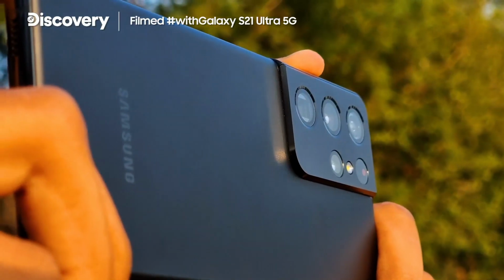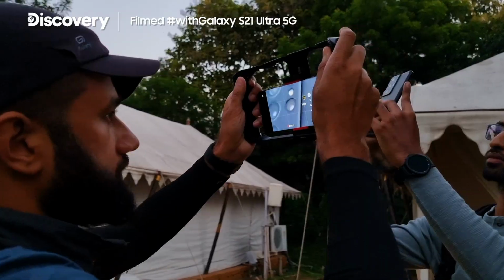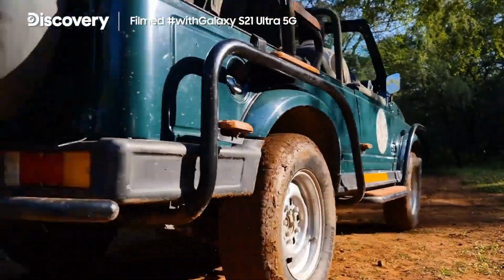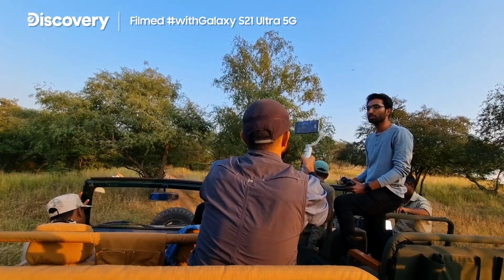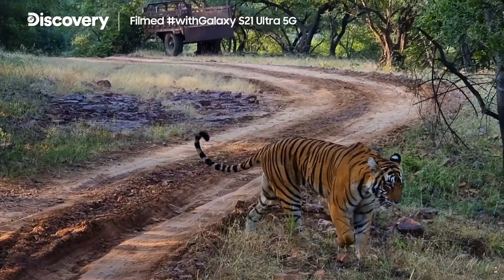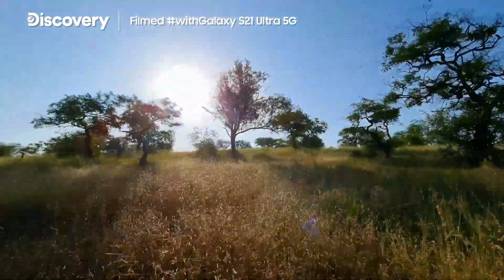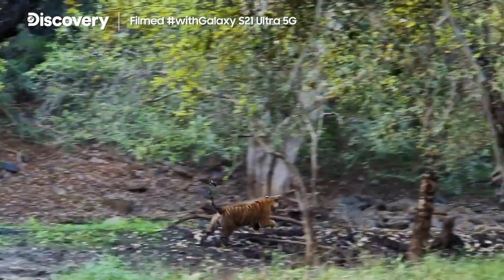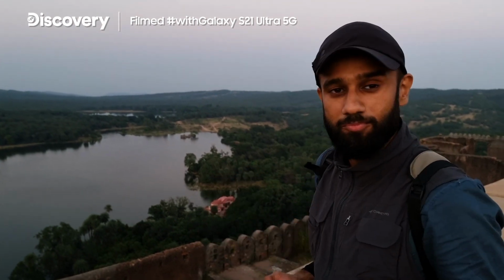Galaxy x Discovery: Behind the scenes of filming a short documentary with Galaxy S21 Ultra | Samsung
Samsung and @Discovery bring you closer to the world's biggest cat and its fight for survival. Join filmmaker Vikram Singh and photographer Yashas Narayan as they take pro-grade footage of endangered wild tigers using the GalaxyS21 Ultra 5G.

0:04 Intro
1:43 Tracking tigers
3:00 Capturing a tiger with 8KVideoSnap
4:36 Tiger’s hunt captured with SpaceZoom